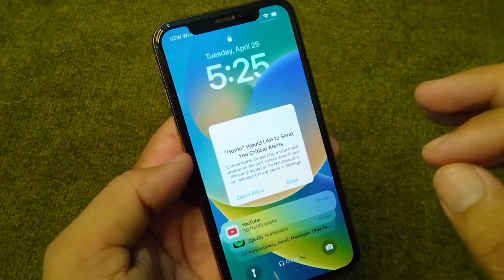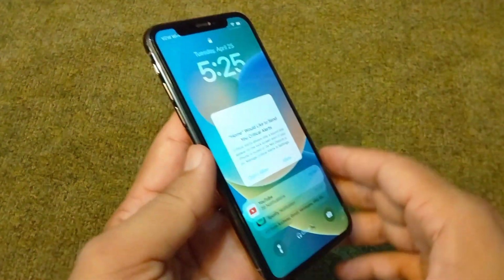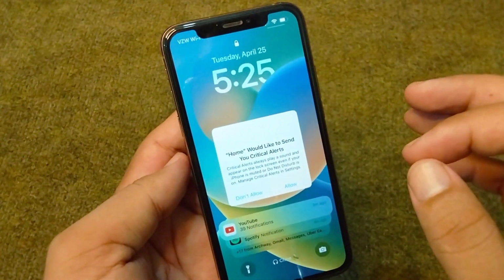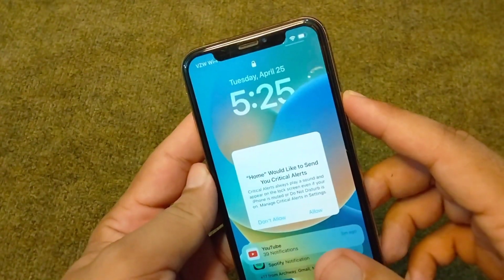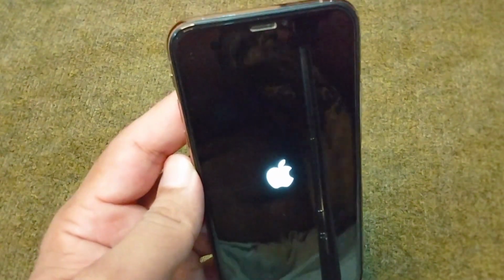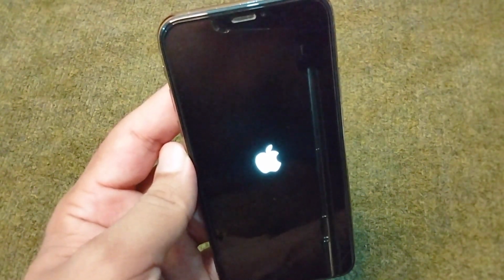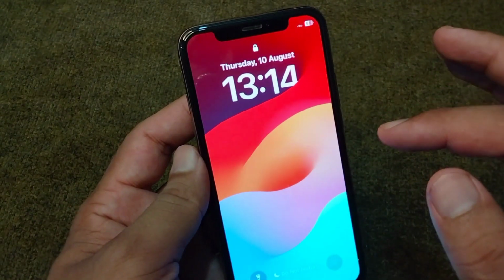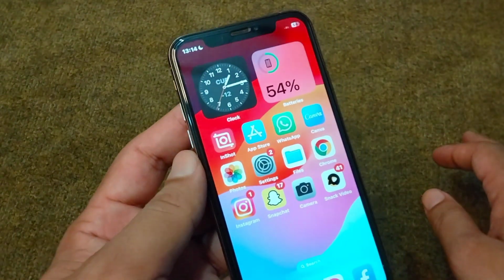Fixed: Home Would Like to Send You Critical Alerts iPhone Problem | iPad | iOS 17 { 2023 }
Quick & Fast to fix Home Would Like to Send You Critical Alerts on iPhone/iPad Problem (Free Download).It also can repair 150+ iOS system problems like stuck on Apple logo, screen frozen, recovery mode loop and black screen safely and easily.

Hi Everyone, After watching this video you will be able to know " Fixed: Home Would Like to Send You Critical Alerts iPhone Problem | iPad | iOS 17 | 2023 ". So get rid of this problem and enjoy your device.